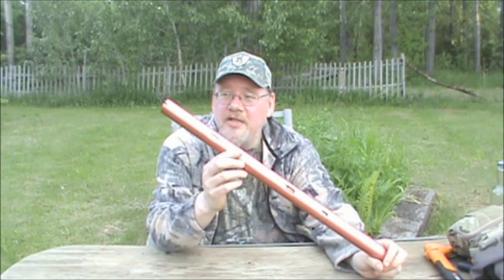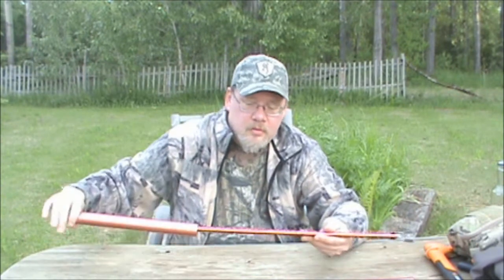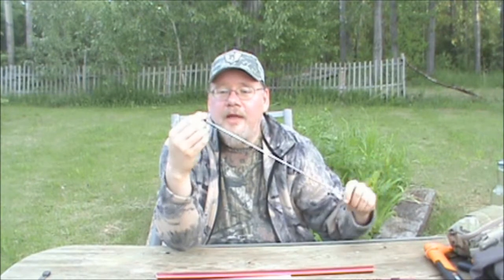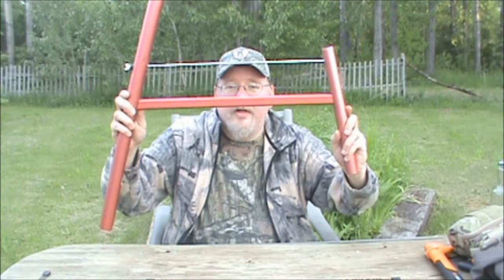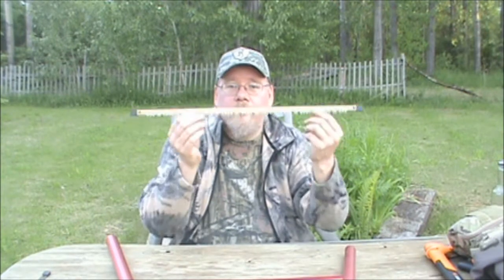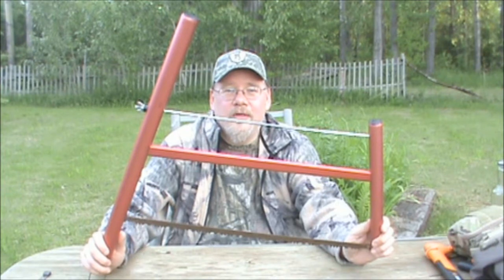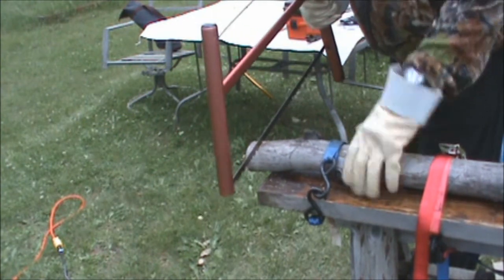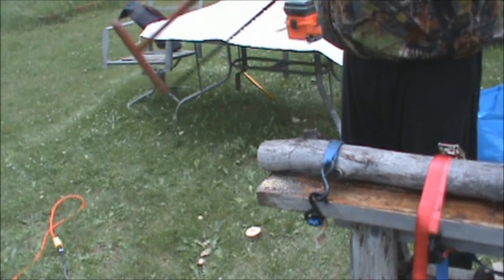NOT Your Average Backpaker Saw - TrailBlazer 24-inch Portable Buck Saw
This has been my favorite all-around bushcraft saw for over 17 years now. It's light, has great blades (although they are pricey), and costs about $30. It also assembles and disassembles in just over a minute and it only weighs 350g (just over half a pound).

You can still get this saw at Lee Valley Tools, Canadian Outdoor Equipment, Campmor, bushcraftusa.com and many other outlets.